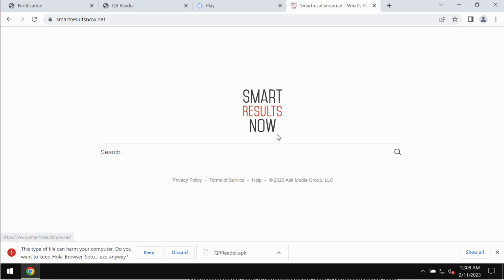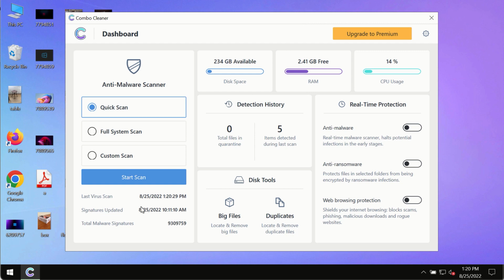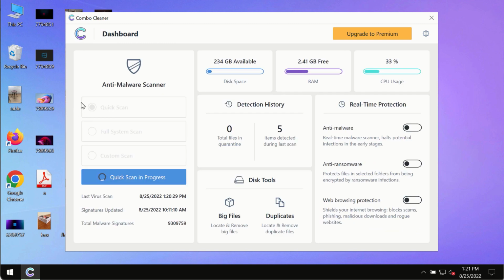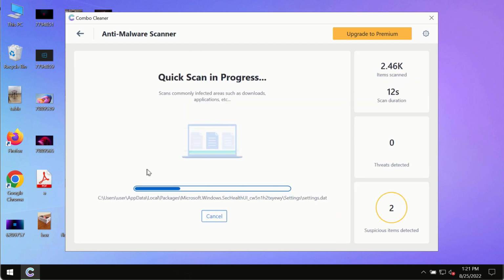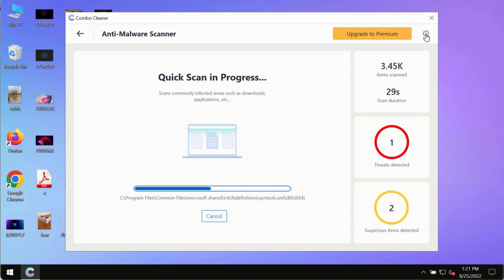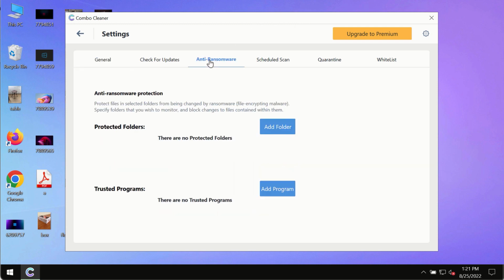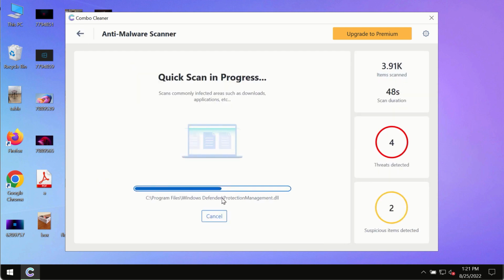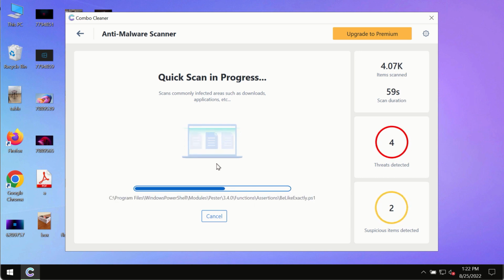Smartresultsnow.net browser hijacker removal.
Smartresultsnow.net is a browser hijacker that may unexpectedly attack Google Chrome and other browsers. This hijacker, by the way, is spread via misleading pop-ups that might be presented as fake software or browser update alerts. Don't ever interact with this hijacker and don't tolerate it. Get rid of it with Combo Cleaner Antivirus via the official or, optionally, follow the manual recommendations provided in the video tutorial.